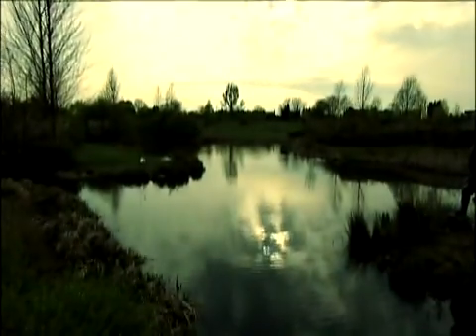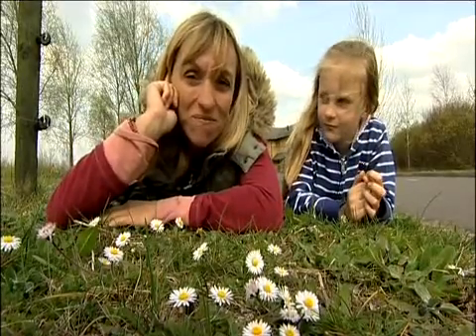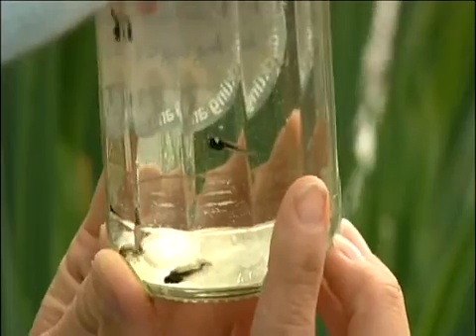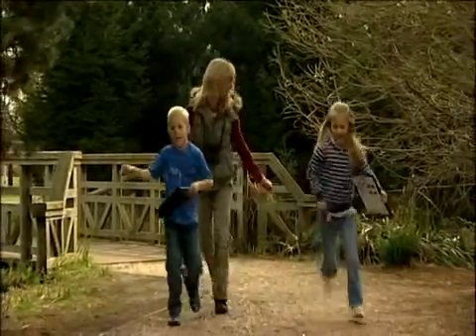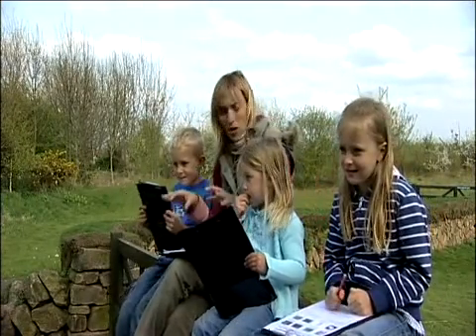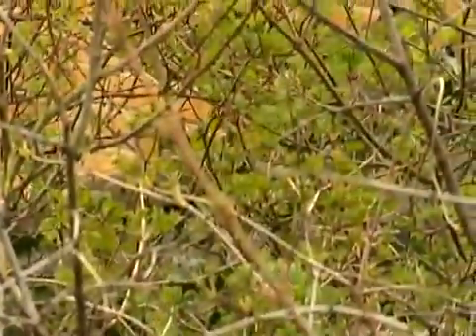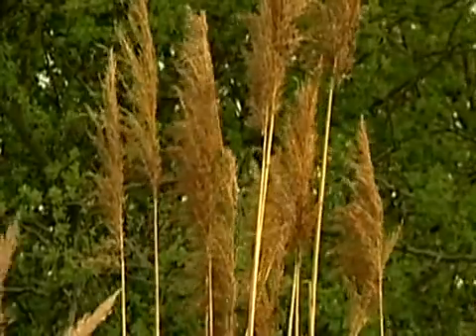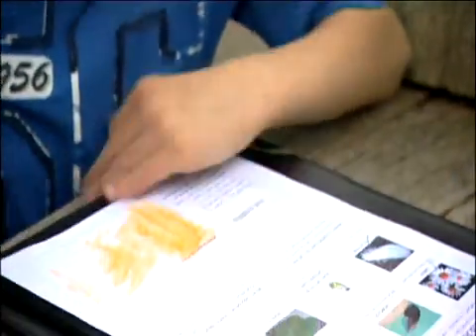Michaela Strachan Shows Children The Joys OF Nature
As new research reveals that the nations children know more about David Beckham then tadpoles – TV Presenter Michaela Strachan bucks the trend by showing youngsters the joys of nature

New research released today by Robinsons be Natural reveals that British primary school children can list almost four times as many celebrities as they can wildflowers, birds and wild animals.

Whilst the research found that one in four children are not aware that a tadpole develops into a frog in later life, 6-11 year olds seemed to have no problems listing celebrities – with an average listing of 8 names, such as Miley Cyrus (aka Hannah Montana), David Beckham, Wayne Rooney and Zach Efron from High School Musical as popular picks.

However the survey did reveal a glimmer of hope with almost half of the children (47%) questioned insisting that playing outside is their favourite playtime activity. With this in mind Television Presenter Michaela Strachan has taken the initiative to inspire the Nation’s children to get outside and increase their nature knowledge.  Distributed by Tubemogul.